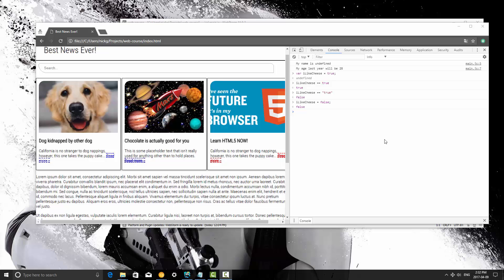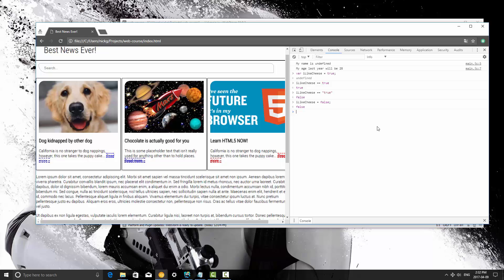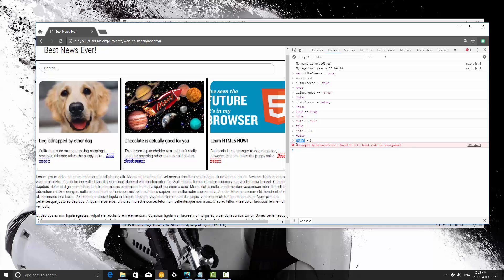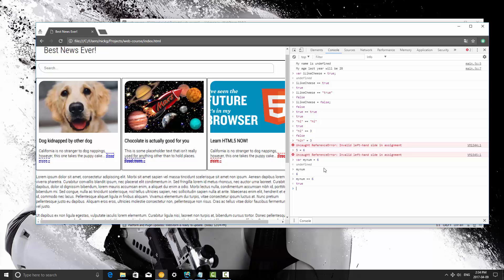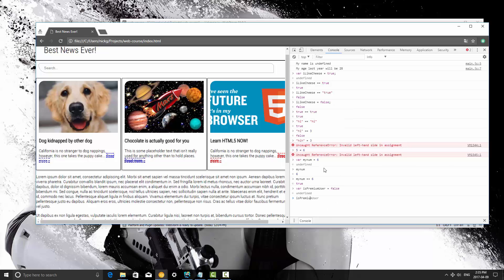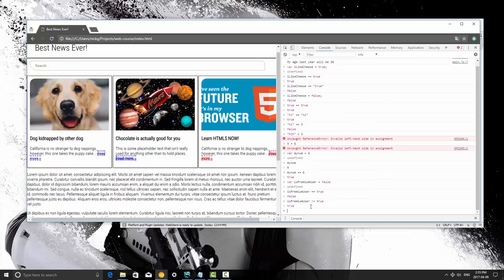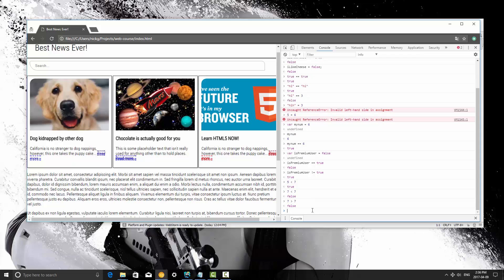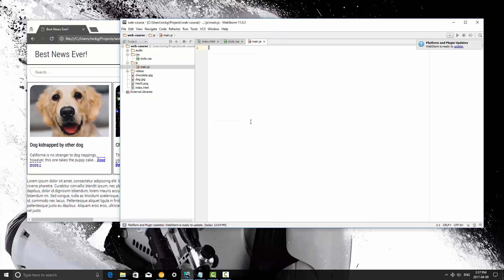Learn JavaScript Episode #6: Comparing Values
In the 6th episode of this JavaScript tutorial series, we will go over how to compare values. We will cover the operators required to check equal to, greater than, less than, etc., and a few practical applications for web development.